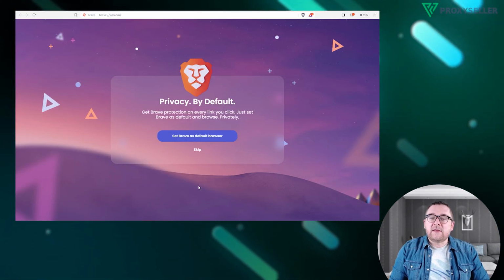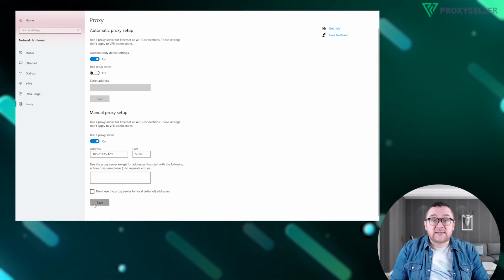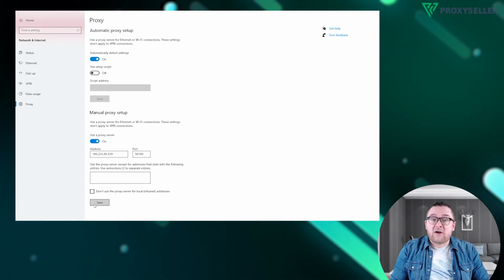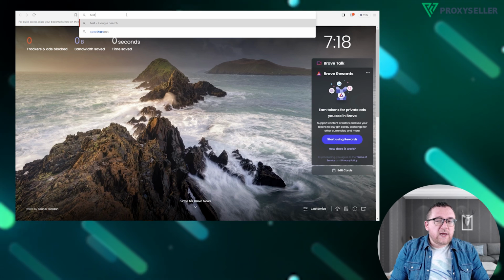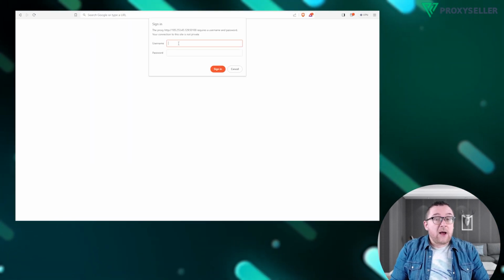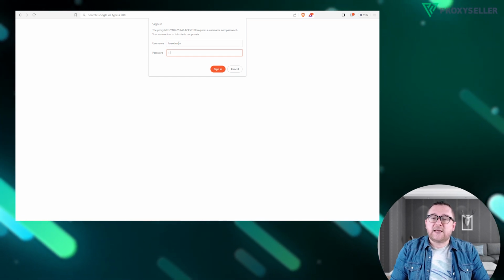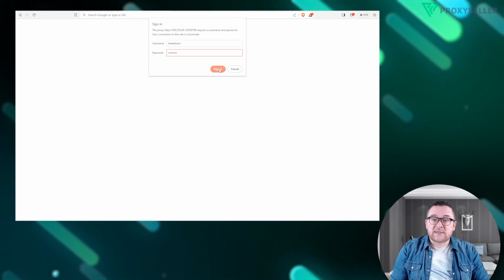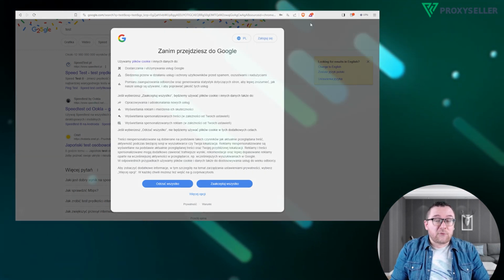How to set up proxies in Brave Browser